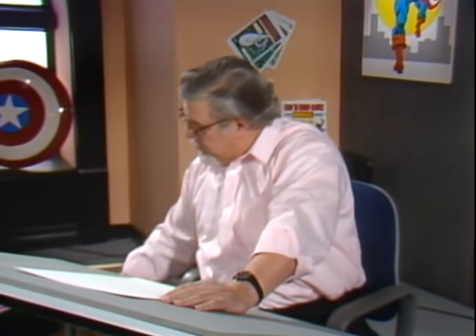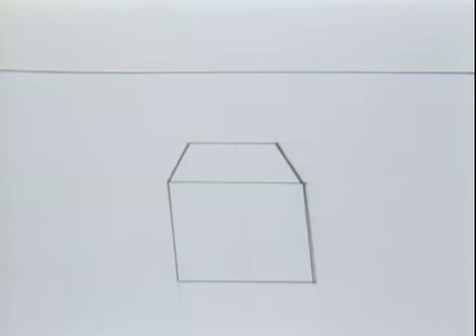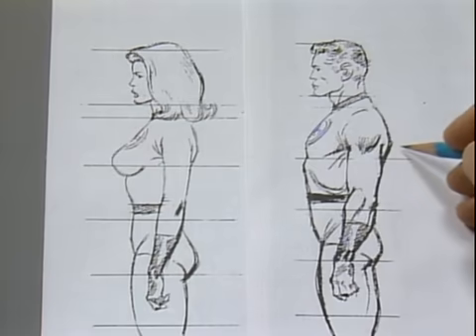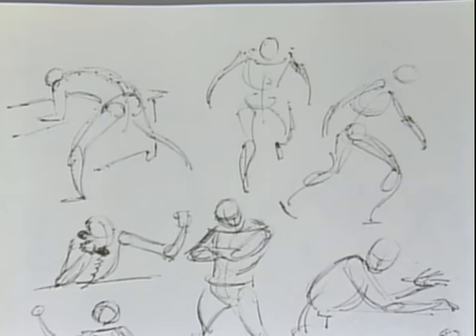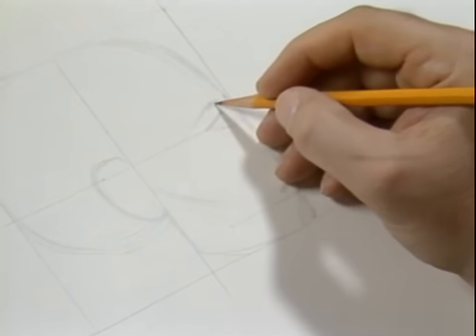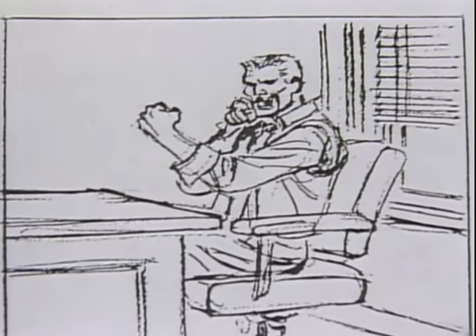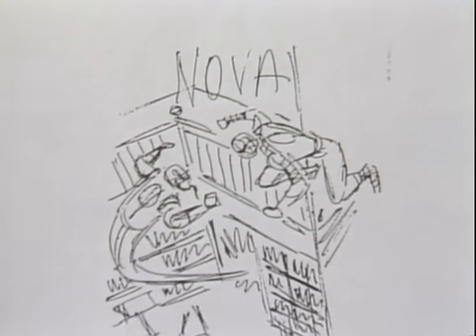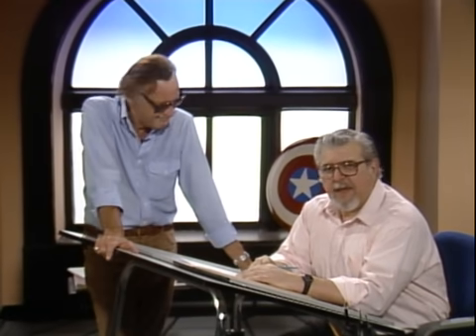Stan Lee's - How to Draw Comics the Marvel Way (Full Length)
Excellent introduction into the world of drawing comics. Even though it's old (1986) and very cheesy!

While it may seem somewhat outdated at first glance, this video is still full of insights and is an excellent foundation, covering all the basics that are still relevant today. You will gain a lot from this if you are starting out, or perhaps, even if you are more advanced, because this video takes a very comprehensive and thorough approach to drawing comics.

Presented by Stan Lee &  John Buscema it covers all the basics in these following chapters:

YouTube chapters
  00:00   Start
    1:41   The Tools and Terms of the Trade.
    7:22   The Secrets of Form: Making an Object Look Real.
  10:14   The Power of Perspective.
  15:28   Lets Study the Figure.
  19:15   Lets Draw the Figure.
  21:54   The Name of the Game is Action.
  27:29   Foreshortening, Drawing The Figure In Perspective
  29:25   Drawing the Human Head.
  40:05   Composition.
  45:11   Draw Your Own Comic Book Page.
  47:09   The Comic Book Cover.
  49:58   The Art of Inking.

Here is the companion Booklet (just 9 pages) called How To Color Comics The Marvel Way: